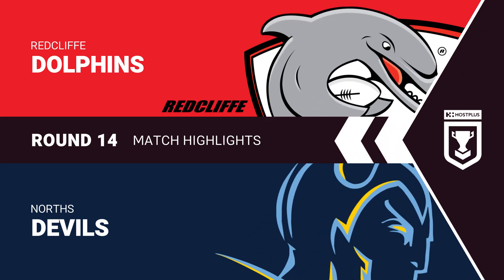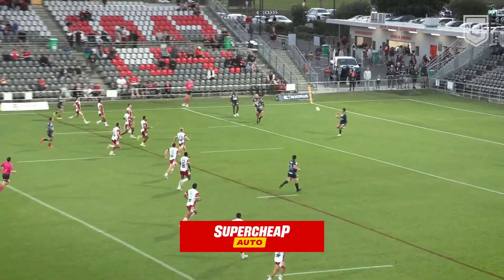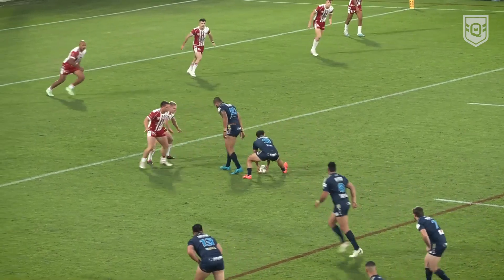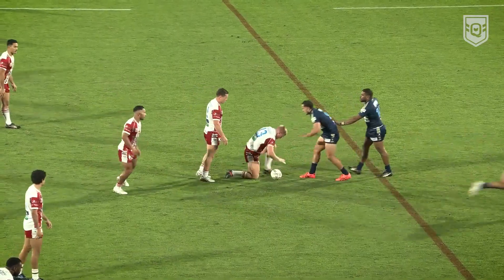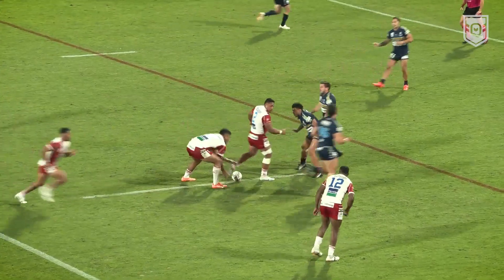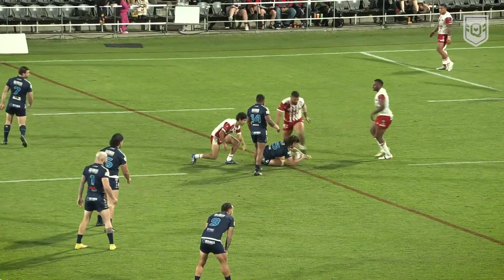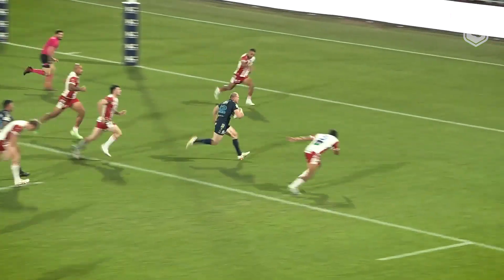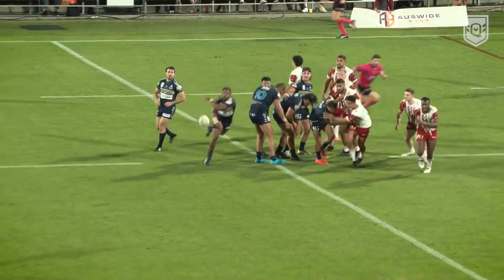Hostplus Cup Round 14, 2023 'Clash of the Week' - Dolphins v Devlis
All eyes were on the Redcliffe Dolphins ahead of kick off with the inclusion of Felise Kaufusi, but it was the Norths Devils and Bryce Donovan who stole the show, in the thrilling Round 14 clash of the week.